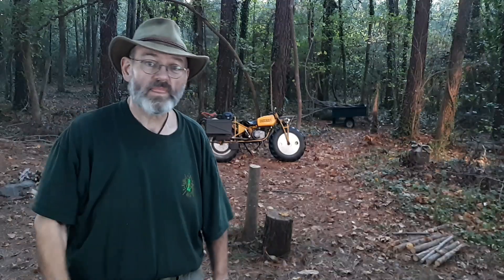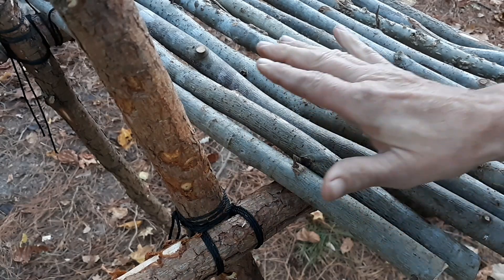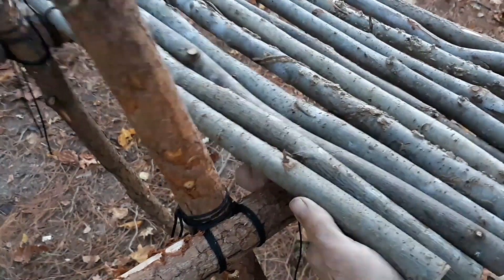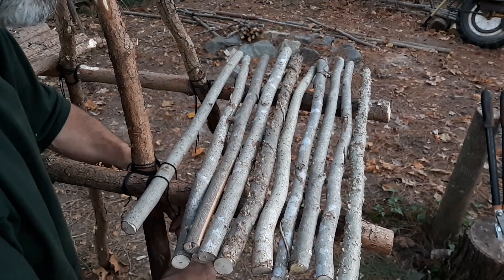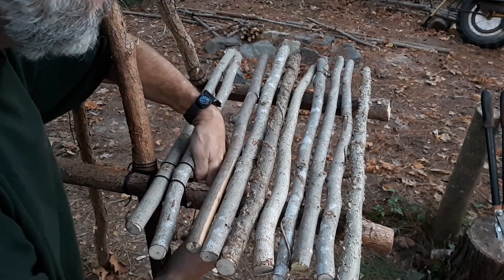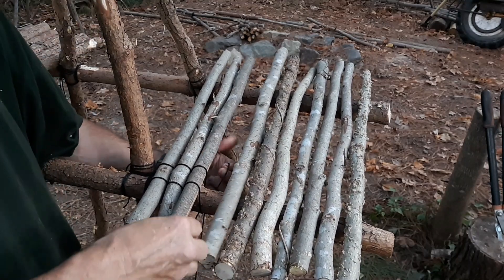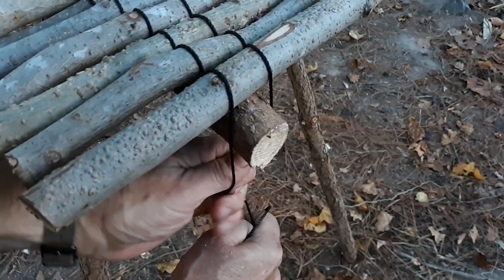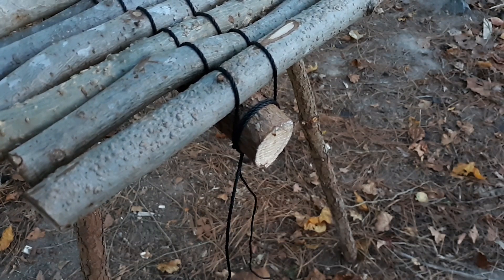How to tie Continuous lashing, Royal Ranger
Continuous lashing, is a method of lashing in pioneering used by the Royal Ranger mentoring ministry. It is used to secure floors, table tops, seats and more.